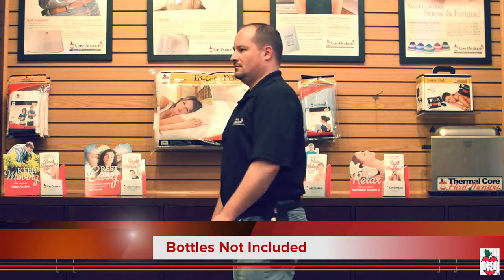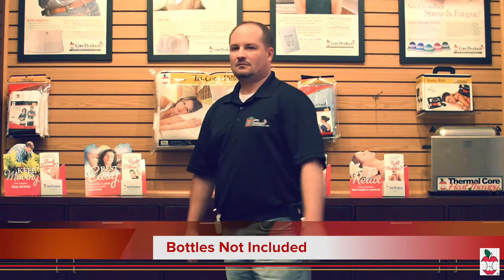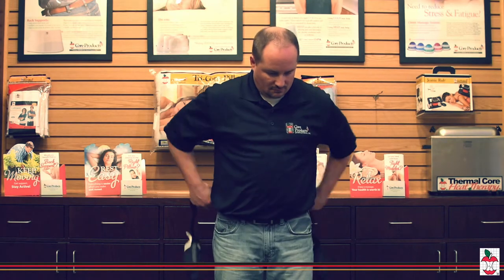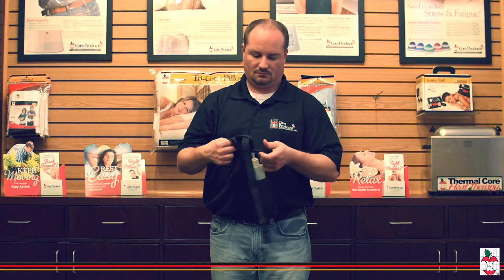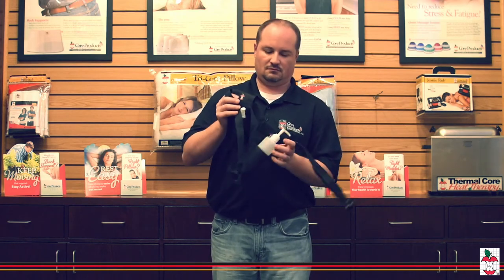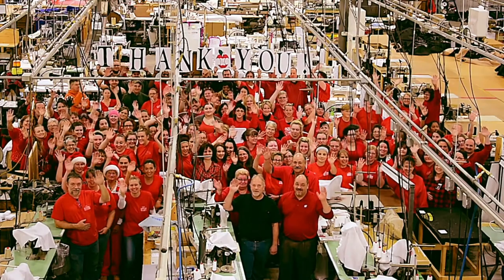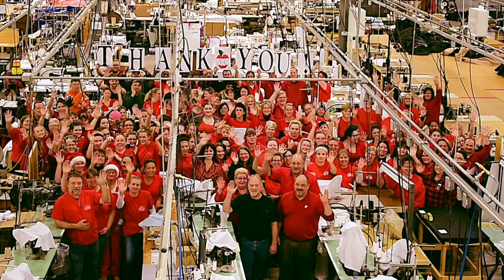Core Oil And Lotion Holster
Core Oil And Lotion Holster provides convenient accessibility to massage oils and lotions. It is constructed of durable canvas. It comes with a strap or can easily be attached to the belt. It can be used on either hip. It prevents fumbling with loose bottles when oils or lotions are applied.